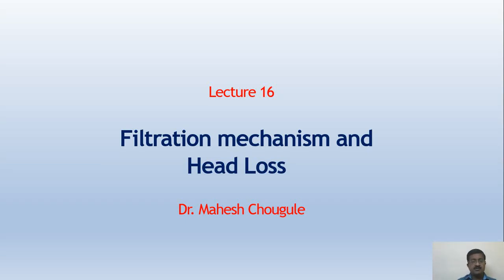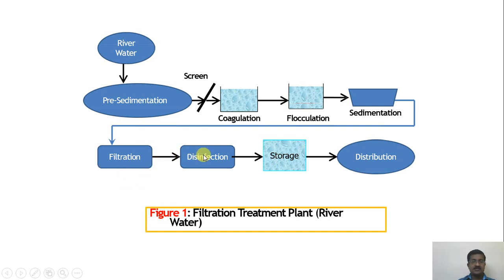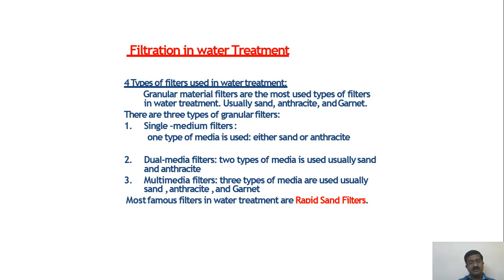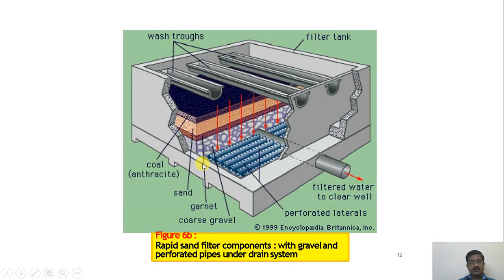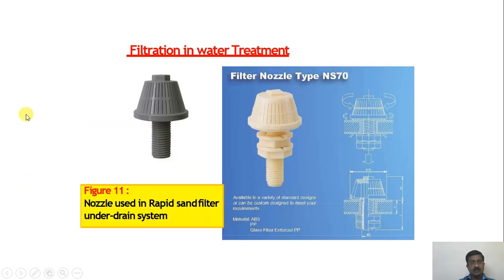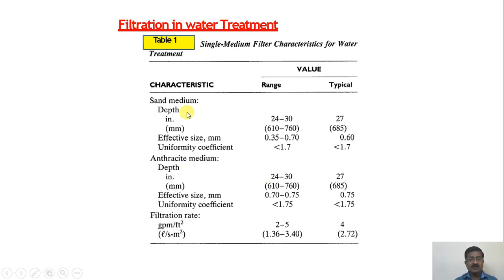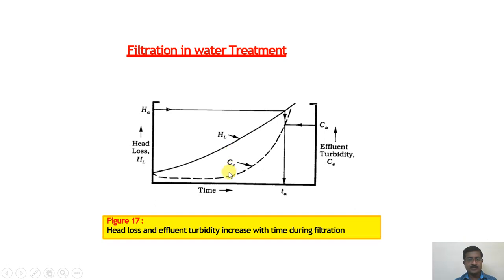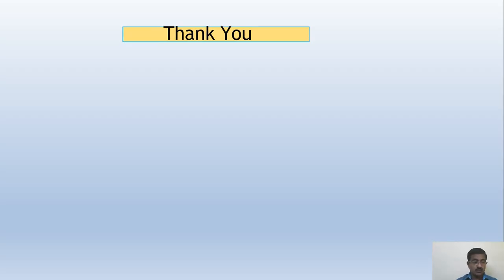Lecture 16 Filtration mechanism and Head loss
As filtration proceeds, an increasing amount of pressure, called head loss across the filter, is required to force the water through the filter. Head loss should be continuously measured to help determine when the filter should be backwashed.
Filtration, the process in which solid particles in a liquid or gaseous fluid are removed by the use of a filter medium that permits the fluid to pass through but retains the solid particles.
Head loss simply means loss of pressure across the filter. As a filter becomes more used and traps more debris, it plugs up and the pressure drop increases. Also, the faster you run water across a filter, the less effective it is and the greater the pressure drop will be.